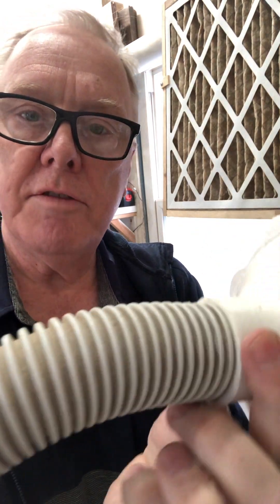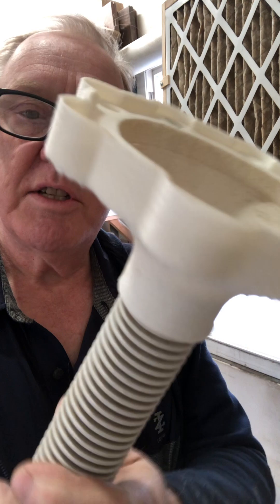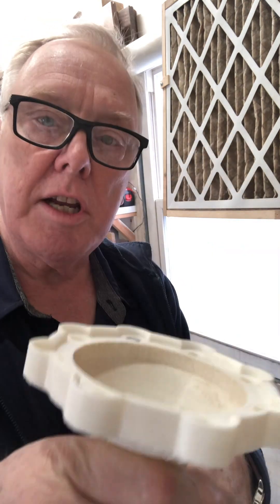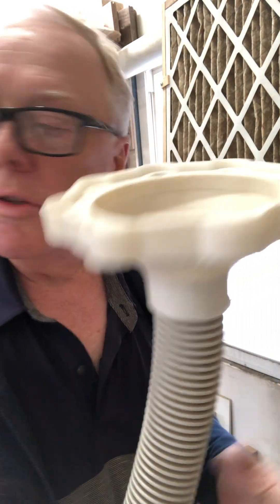Dust Collector To Central Vac Hose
Using my Central Vac Hose and fittings it is much easier to vacuum the floor, and the fittings let me get into some very small spaces that I can't get to with the Anaconda. Now, I could use my shop vac, but that tends to throw a lot of sawdust into the air through the exhaust. Using the dust collector, the exhaust if filtered, so I thought it might be a good idea to 3d print an adapter to go from the Anaconda to the central vac hose. Guess what? It works!